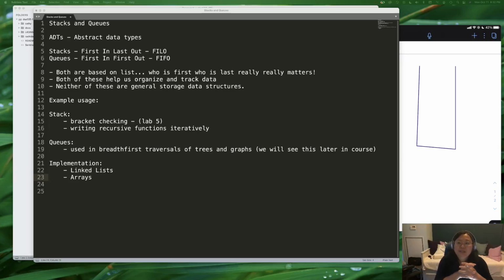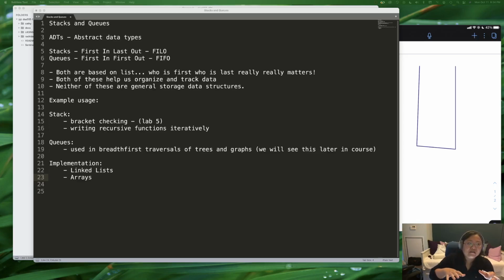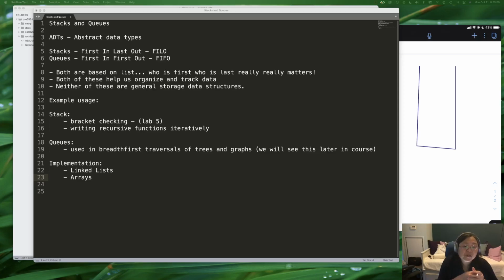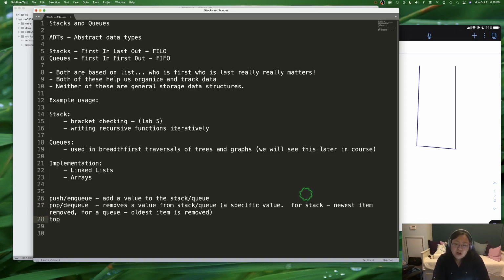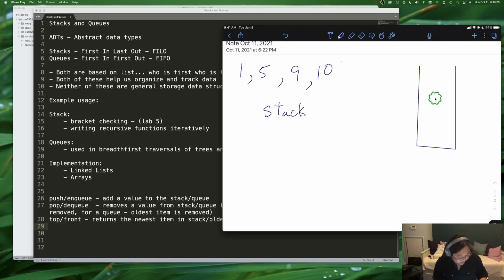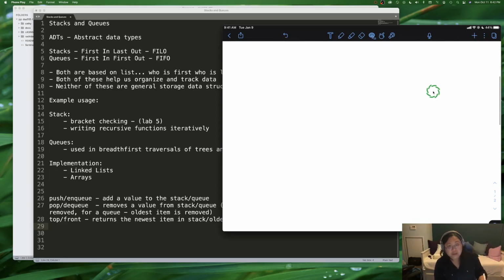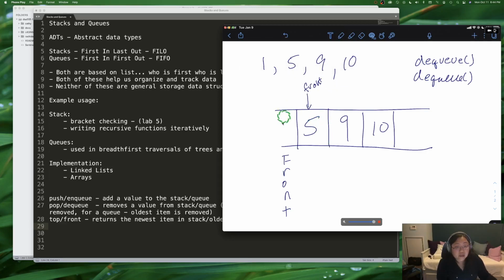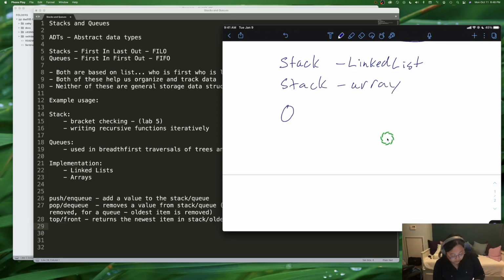Stacks and Queues 01: Introduction to Stacks and Queues